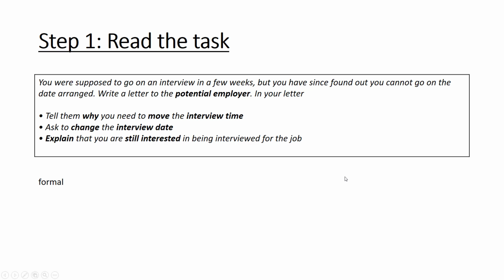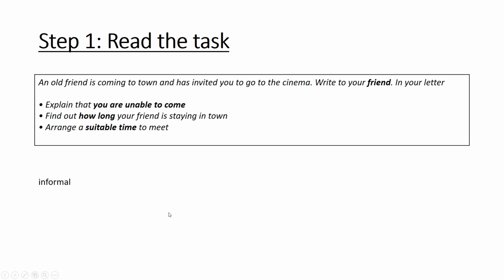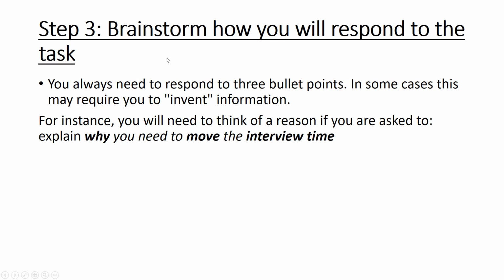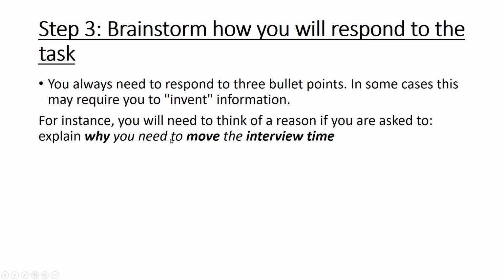IELTS GT Writing T1 An Overview